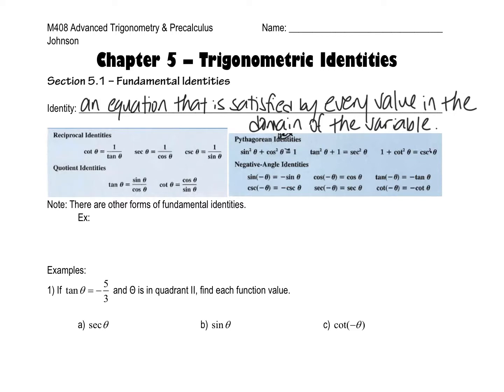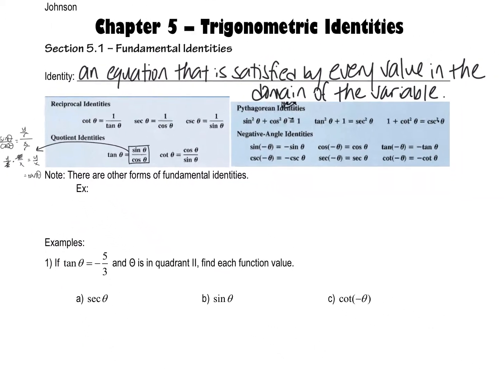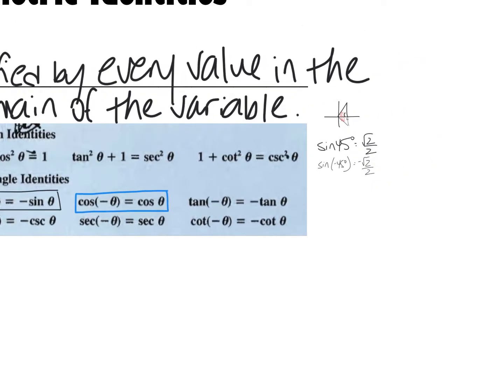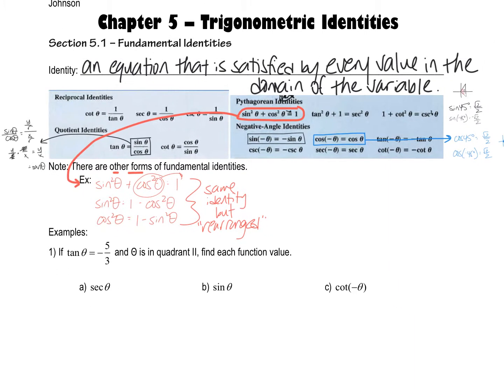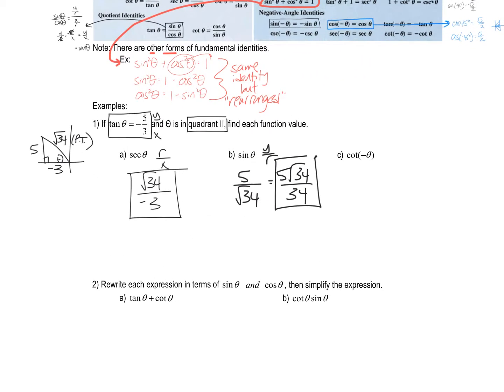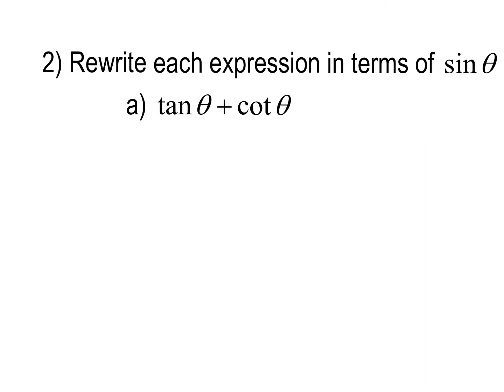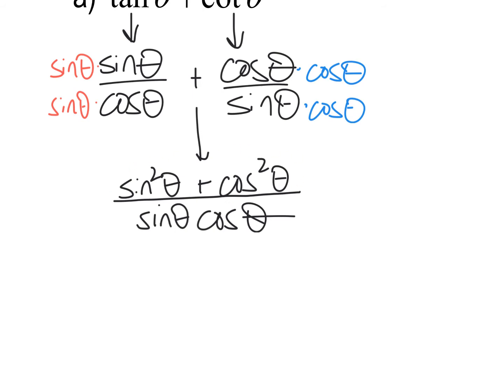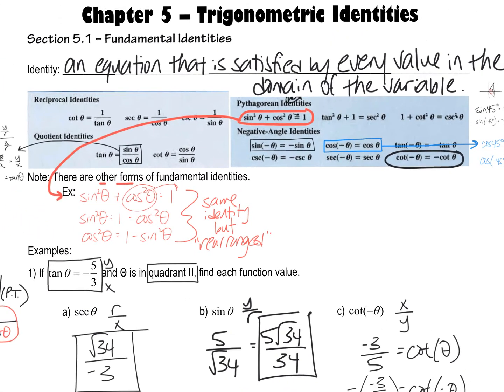408 Section 5.1 Identities